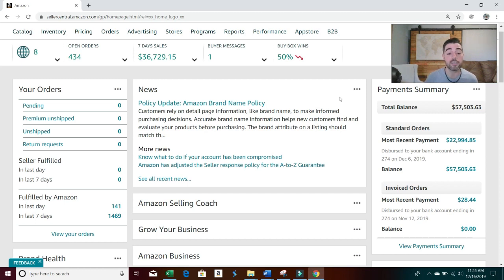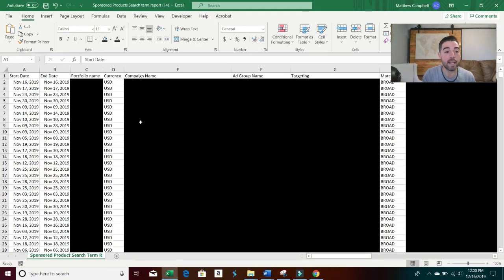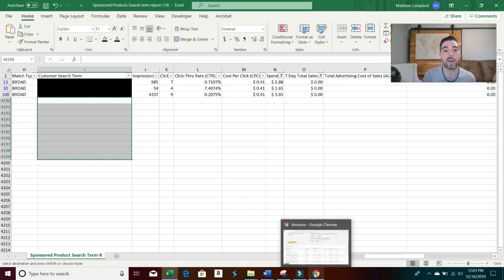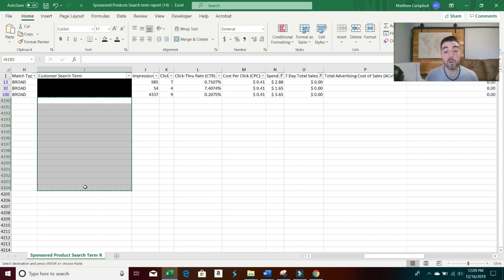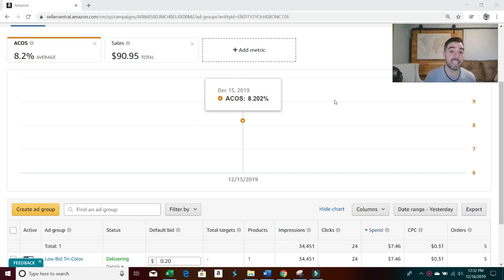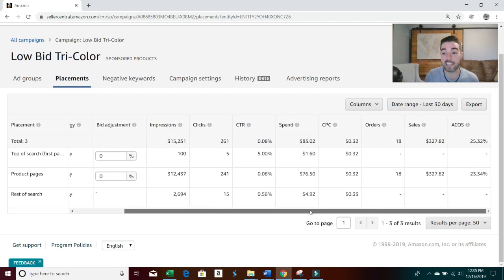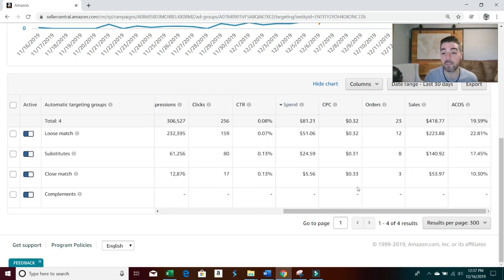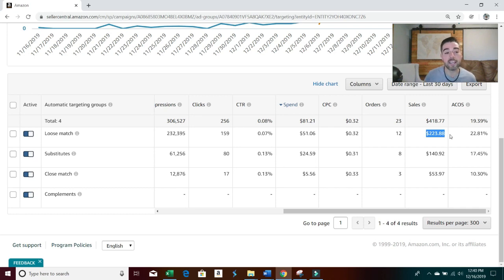Amazon PPC Tutorial-2020 | Step by Step Amazon FBA Advertising Strategy to Lower Your ACOS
Amazon PPC Tutorial-2020 |🎭

In this Amazon PPC Guide For Beginners to Advanced! I’m going to take you through Amazon PPC step by step on how to fully optimize your Amazon PPC automatic campaigns.

Enjoying what you like?
DON'T HIT THIS LINK!

Don’t miss the 4 Easy STEPS to make sure your Amazon PPC is making you money!!

By the end of this video you will learn:

✅ Why do Automatic Campaigns usually lose money? :30
✅ Step 1: Adding Negative Keywords 01:56
✅ Excel tricks with the search term report 2:55
✅ Selecting to add negative keywords at campaign or ad group level 05:34
✅ Additional Negative Keyword Options 07:31
✅ Step 2: Optimizing bids based on when budgets are hit in the day 09:54
✅ Step 3: Adjusting bids for placement 11:59
✅ Step 4: Adjusting bids for targeting 13:55
✅ Get to see the next best video for PPC 19:10

Beginner & Advanced Tips & Tricks are spread within all of the above sections. Enjoy!

My channel is all about teaching you insanely actionable Amazon FBA, PPC and content marketing strategies that you can use to grow your business.

So whether you are a first time Amazon seller or a successful online business owner that wants to take your skills to the next level, make sure to subscribe to my channel right now.

As you can see, my channel publishes videos that focus on online marketing optimization tips, and tricks

I own multiple Amazon businesses as to which do more $1.25 Million in sales. Also, I am a digital marketing agency co-founder. Before being a full-time entrepreneur I was in the corporate world for Finance and Analytics. I spent a lot of time "self-improving" over my career to work my way to become the Director of Finance and Analytics of a large corporation. I then WOKE UP and decided to use my skill for myself. That is when my wife and I sourced our first product to sell on Amazon. Less than a year my wife was able to quit her full-time job as the director of fitness in aquatics of one of the largest training facilities in the mid-west. 2 years after beginning Amazon FBA - I was able to quit my job as well and become a full-time entrepreneur. Our lives are truly changed and now we want to do everything we can to help others reach their fullest potential and improving their life utility. Join me on my new journeys as I take even more steps to grow my platform and outreach of new upcoming entrepreneurs!